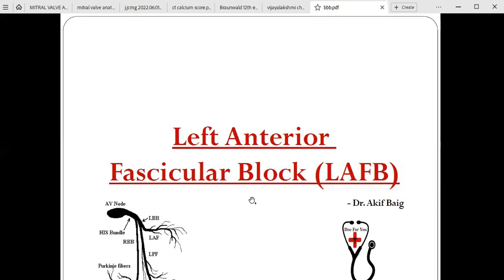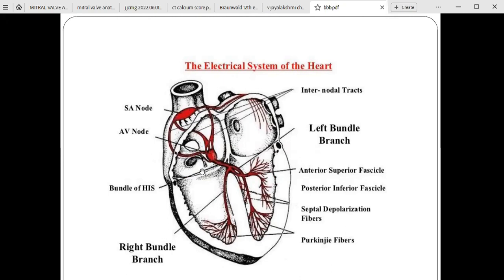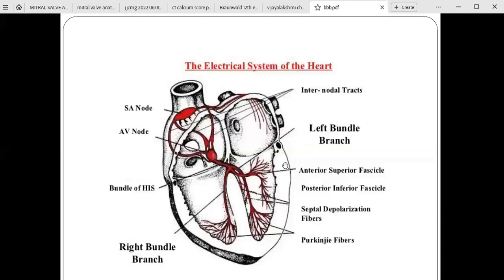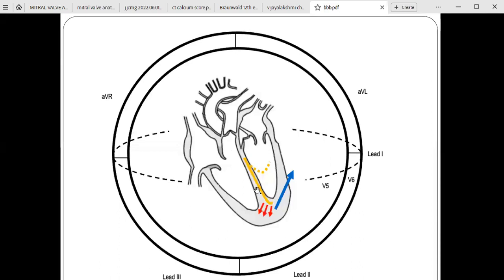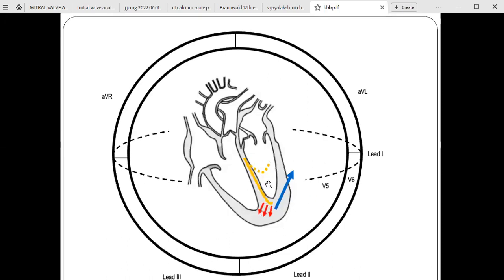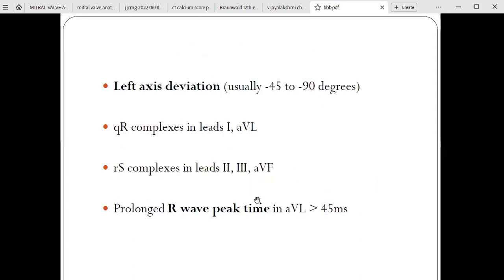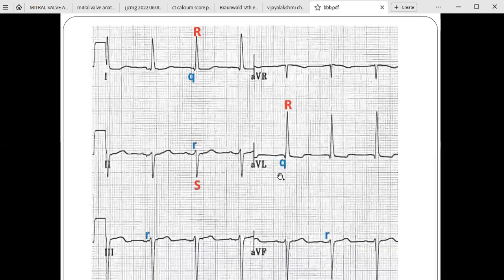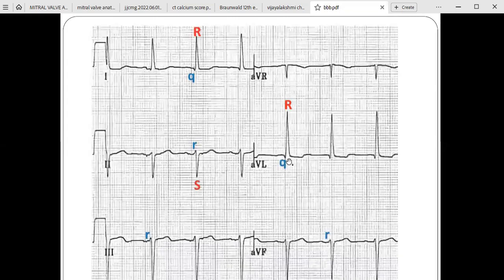Left Anterior Fascicular Block : Dr. Akif Baig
Left axis deviation (usually -45 to -90 degrees)

qR complexes in leads I, aVL

rS complexes in leads II, III, aVF

Prolonged R wave peak time in aVL more than 45ms